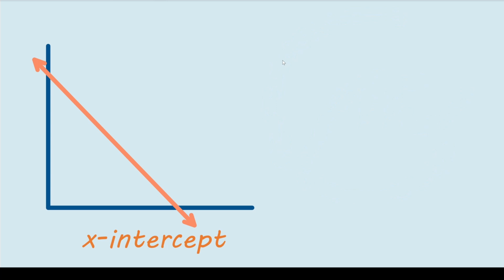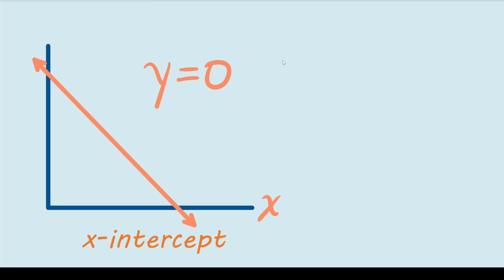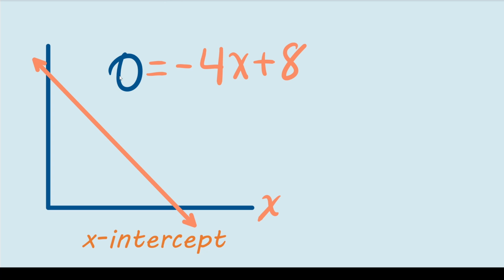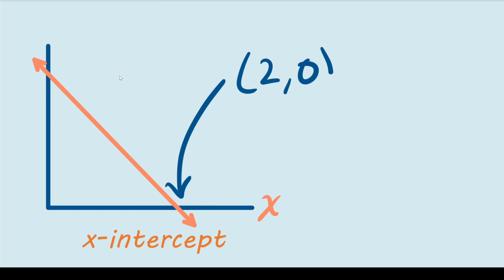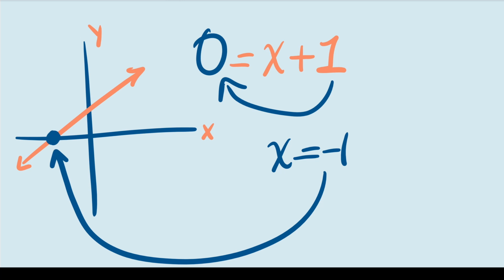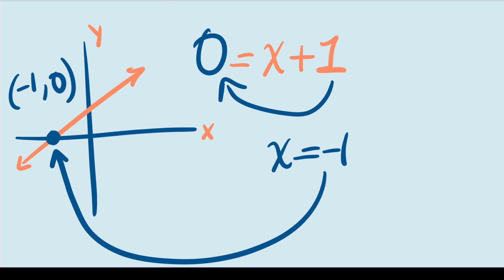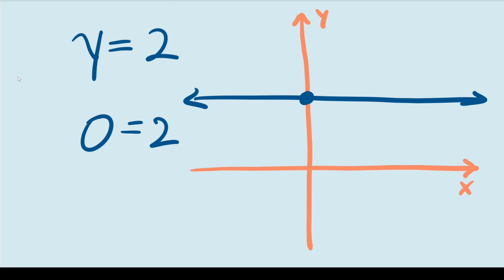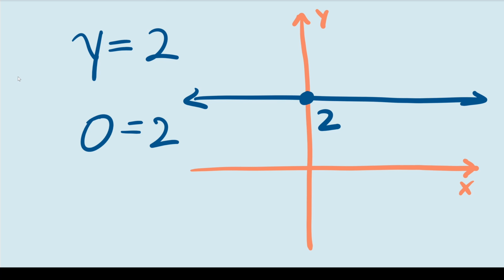How to find the x-intercept of a line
Hey there, welcome to the Mentor Center! In this video, I explain how to find the x-intercept of a line given its linear equation.